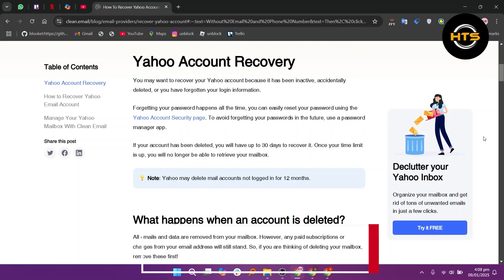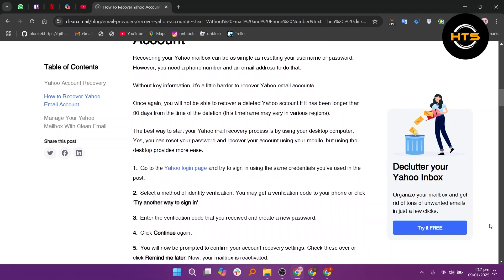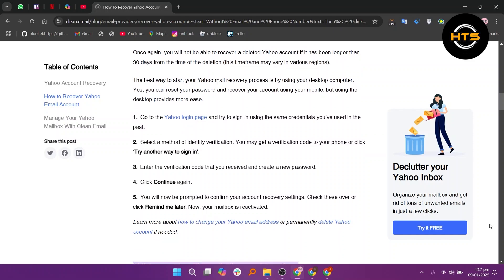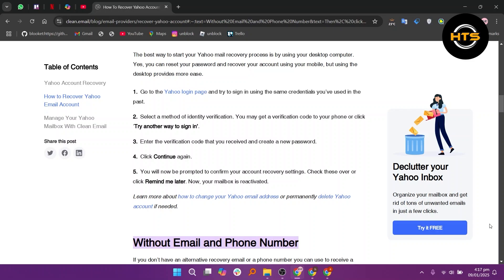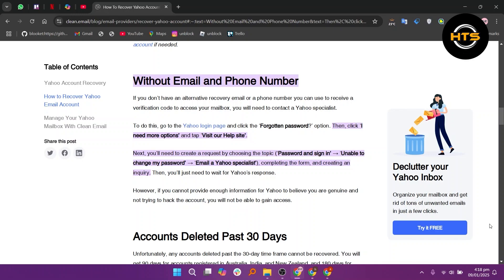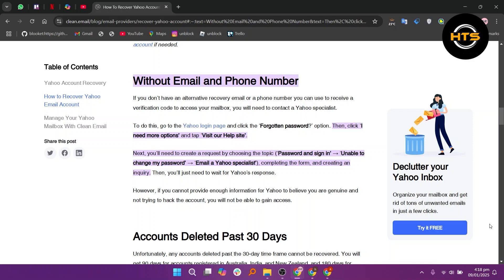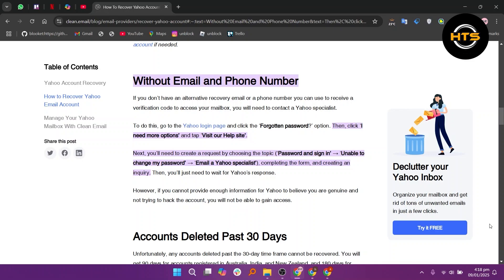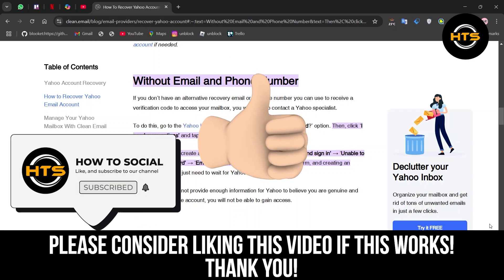How To Retrieve Yahoo Mail Without Mobile Number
Hey everyone! Welcome to this how to retrieve yahoo account video tutorial.

If you want to know how to recover yahoo account without verification code and how to recover account in yahoo mail, this video is for you.

In this video, we will show you how to recover yahoo account lost phone number and how to recover yahoo mail account.

The steps on how to recover yahoo email account without phone number and how to retrieve your yahoo email account is easy.

After watching this video, you will find out how to retrieve yahoo account without phone number and how to recover yahoo account using Gmail.